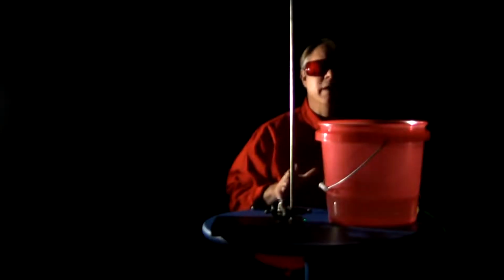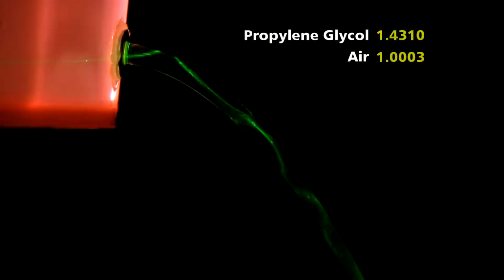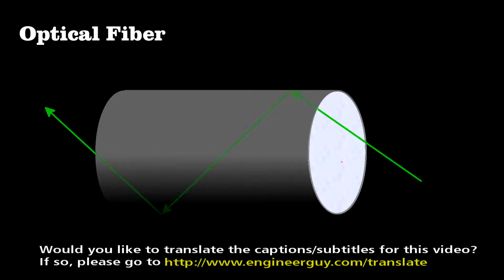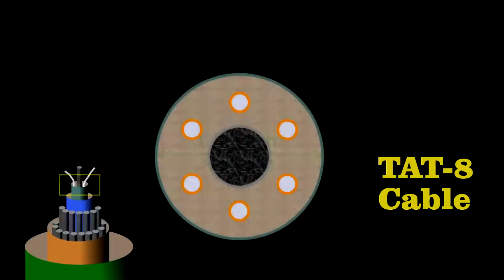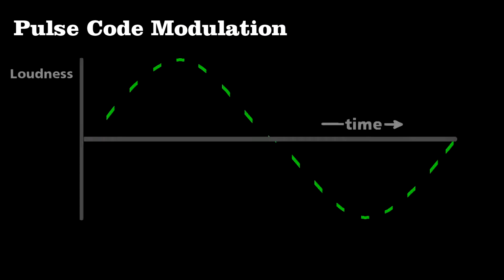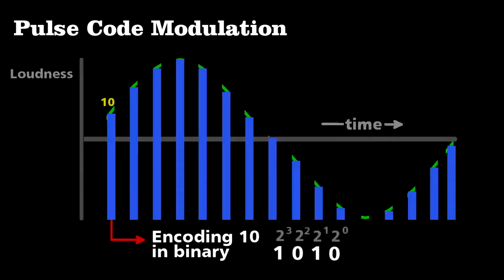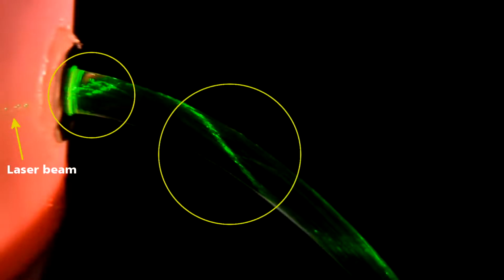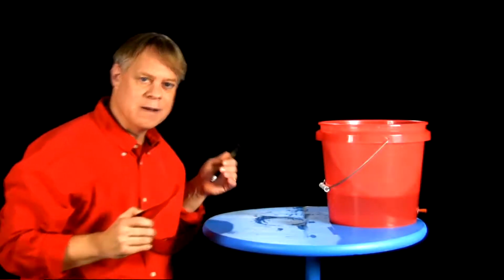Fiber Optical Cable - How it works?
tutorial detailing the basics of optical fiber